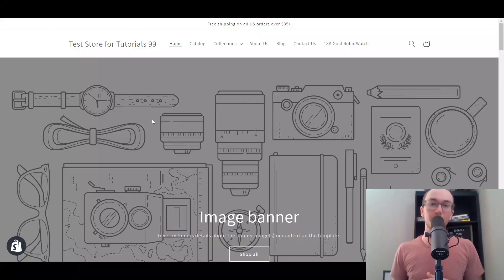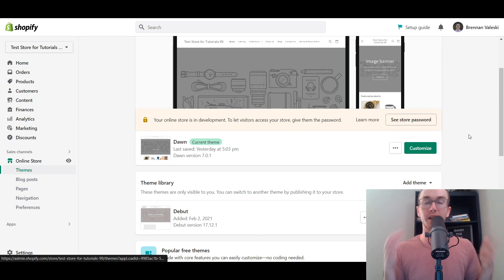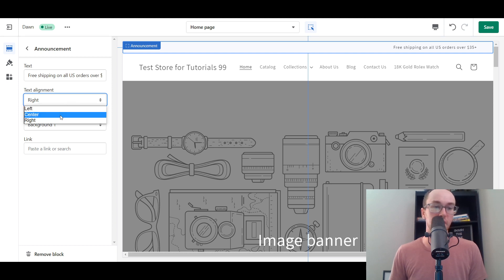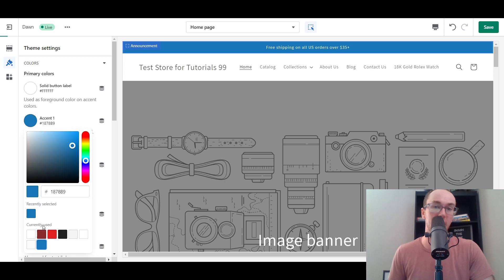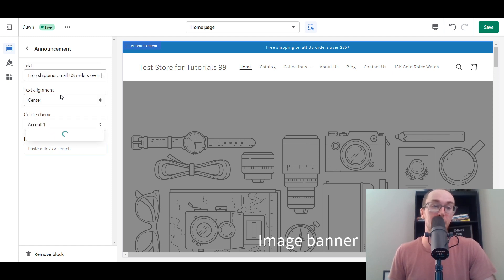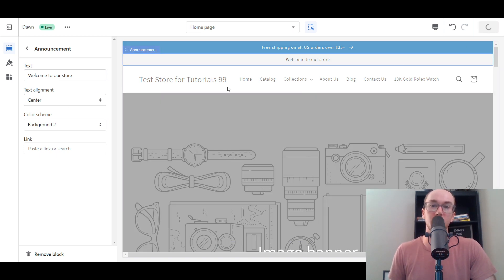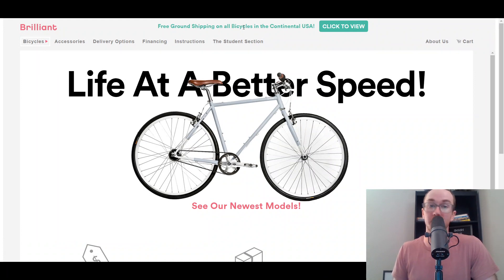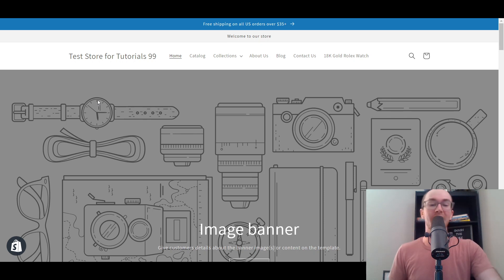How To Add an Announcement Bar on Shopify (With 5 Examples)